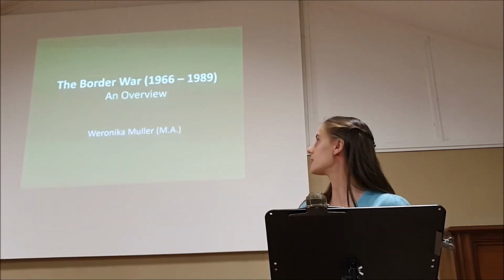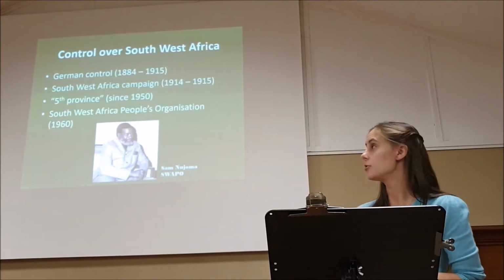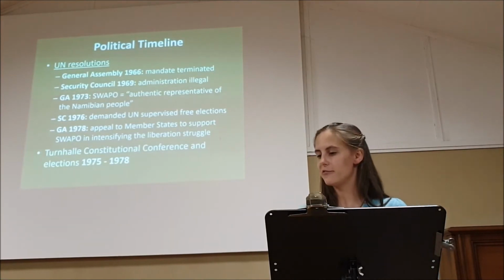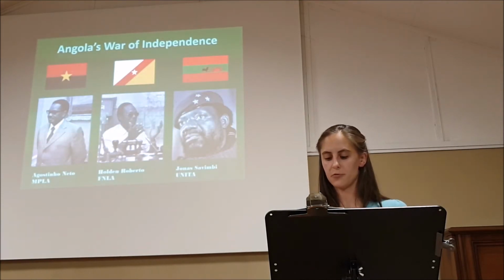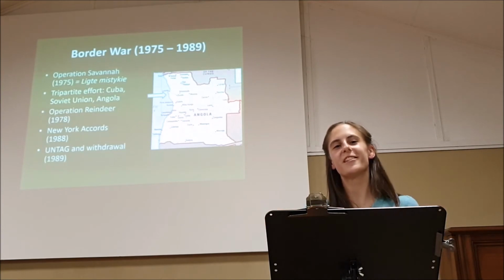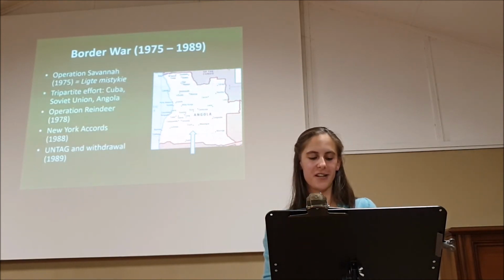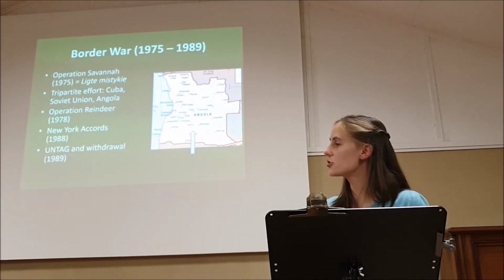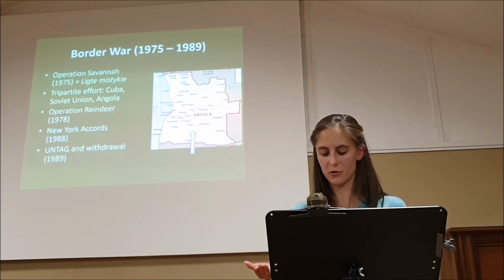The Border War